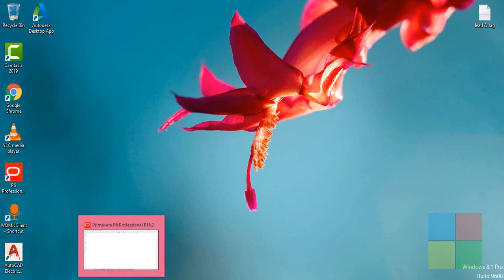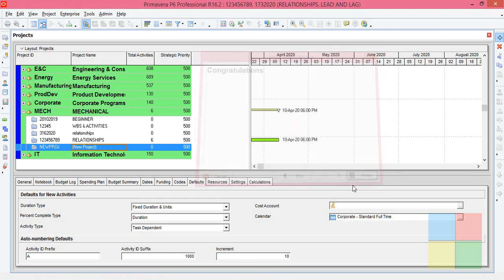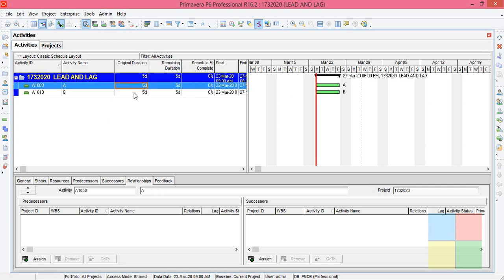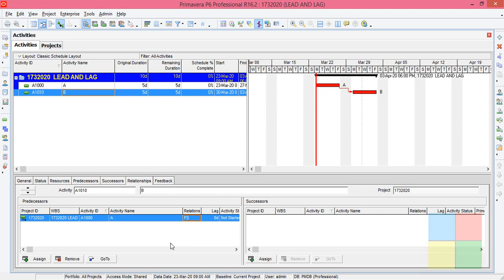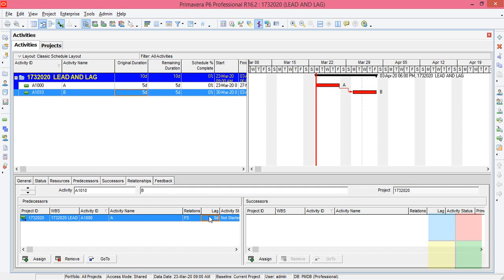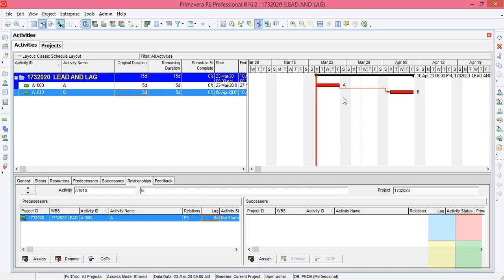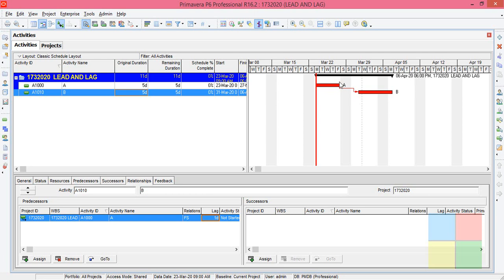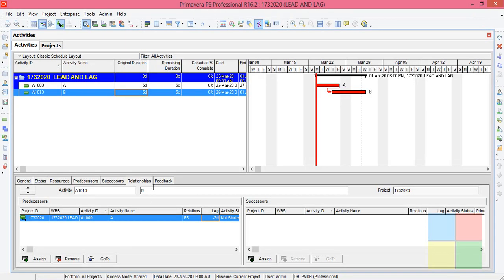LEAD AND LAG IN ORACLE PRIMAVERA P6